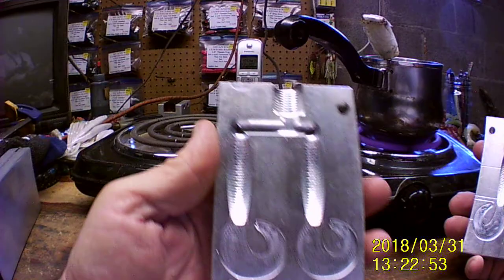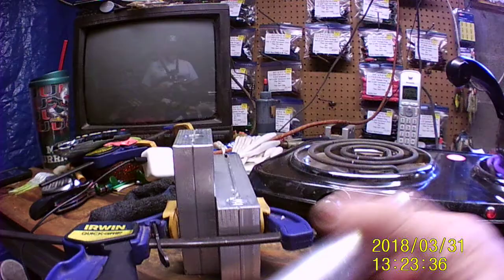Making your own lures, 3.5" Single Tail Grub & 5" Dying Shad, Do-it Molds, Molds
Hand injecting, both molds with a "New" color, Purple Pearl Essence, this is going to be a 2 part video, from start to finish.

Thanks
Duane

I do have Pay Pal, I can take your card over the phone also, will take a Check or Money Order

Camera I'm using. SJ4000 Action Camera, HD1080P